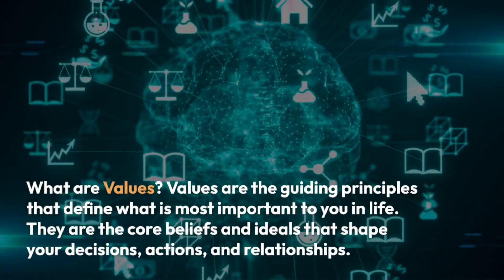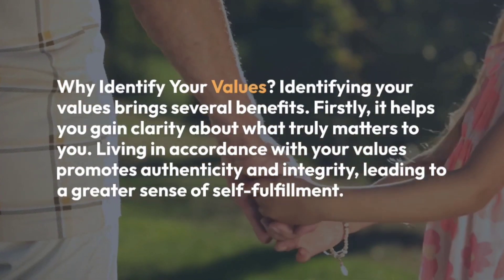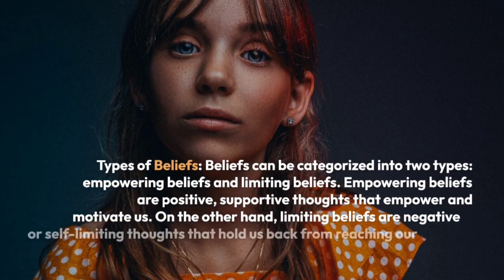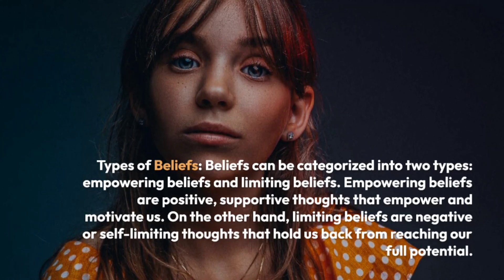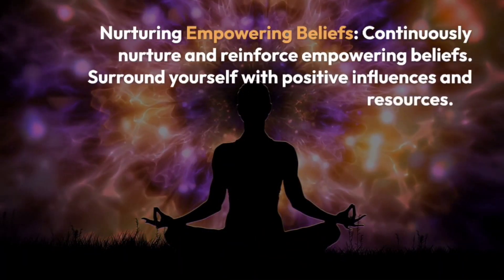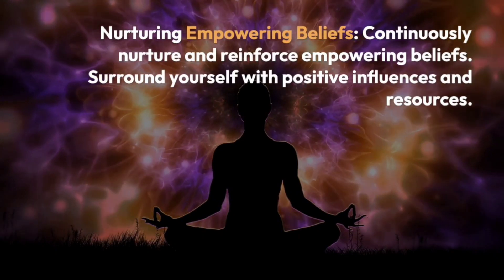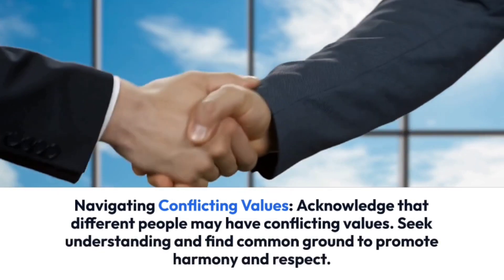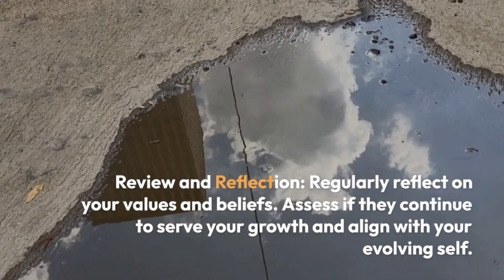IDENTIFY YOUR VALUES AND BELIEFS-HOW TO DEVELOP YOUR PERSONALITY-PERSONALITY DEVELOPMENT PROGRAM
personality development tips
100 personality development tips
5 tips for personality development
10 tips for personality development
13 personality development tips
12 tips for personality development
2 personality traits
3 steps to personal development
3 personality traits
3 best personality traits for a job
3 personality types
3 personalities
tips 4 personality development
4 personality traits
5 areas of personality development
5 personality development tips and tricks
5 personality development tips for students
5 basic personality traits
6 personality traits test
6 personality traits
6 personality types
6 tips
7 pillars of personal development
7 personality traits test
7 days to die tips ps4
7 tips for time management
8 personality traits
describe the 8 traits of personality development
how to deal with type 8 personality
8 personality types
9 ways to improve your personal development skills
9 tips for building trust in the workplace
9 tips to be a better leader